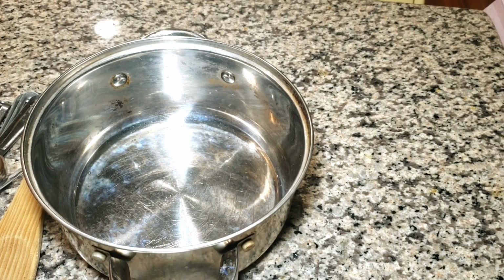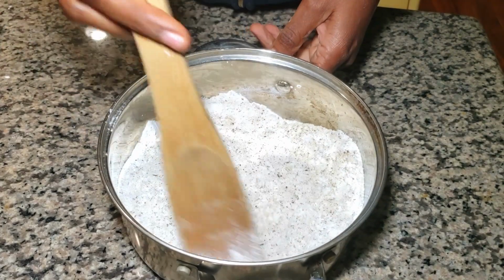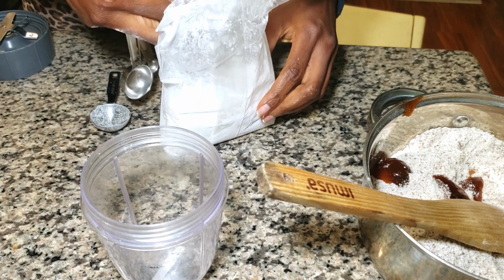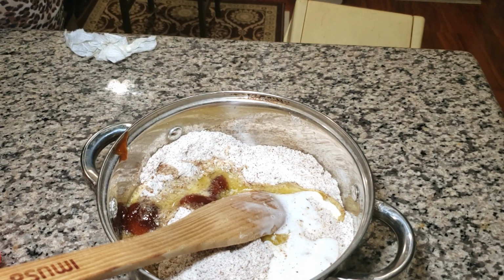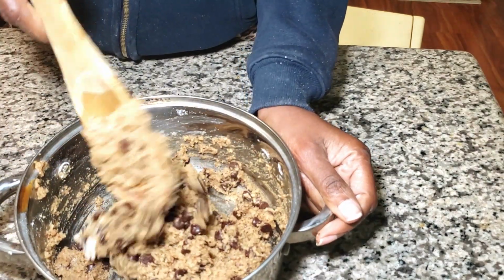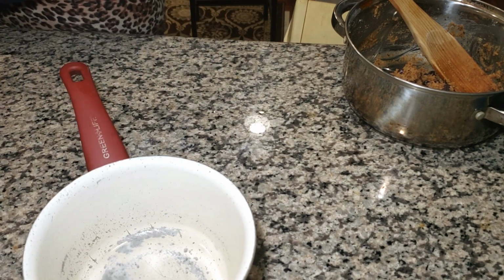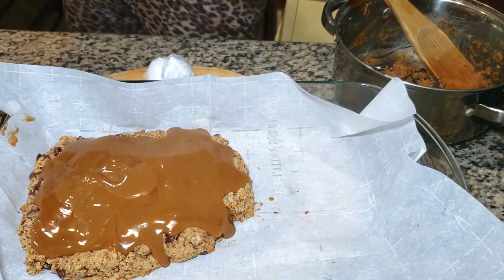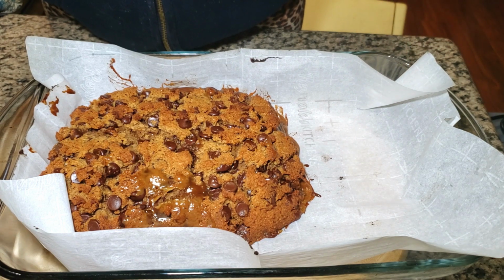Bake with me: Gluten free, vegan, Salted caramel cookie bar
Bake with me: Gluten free, vegan, Caramel cookie bar

Ingredients
2 1/2 c natural almond flour
1/2 c tapioca flour
1/4 c + 1 tbsp coconut flour
1 tsp fine sea salt
2 tsp baking soda
1/2 c coconut sugar
2 tbsp honey/maple syrup for vegan option
1/4 c + 2 tbsp vegan butter
2 vegan eggs (EnerG egg Replacer)
1 1/2 tsp vanilla extract
6 tbsp water
1 c semi sweet chocolate chips

Divide dough into roughly 2 sections

Bake bottom layer half 370F for 20 mins
Layer with 1/4c caramel sauce
Sprinkle some coarse sea salt
Put on top layer half and bake for 17 mins at 370F

Cool cookie bar

Caramel Sauce
Heaped 1/3c coconut sugar
13.5 oz full fat coconut cream
Bring to boil and allow to thicken for ~20mins
Bring off heat
Add
1/2 tsp vanilla extract
1/2 tsp sea salt